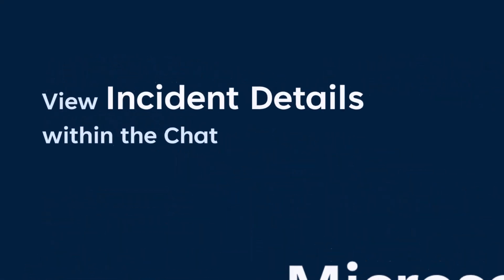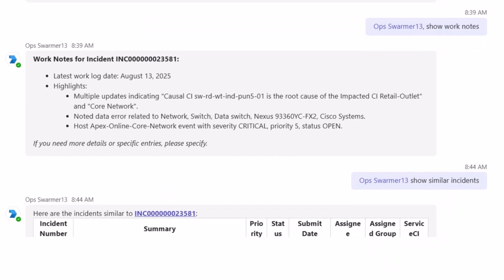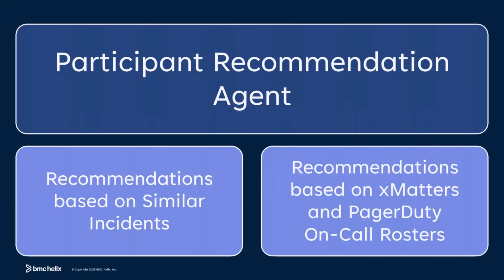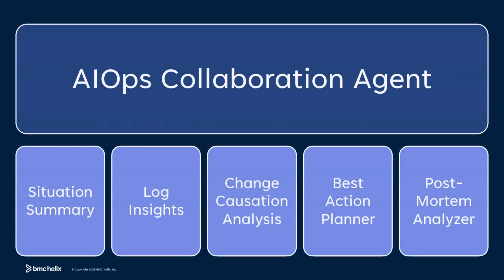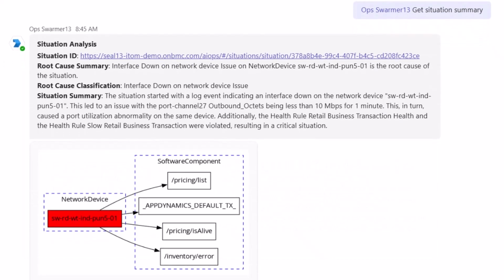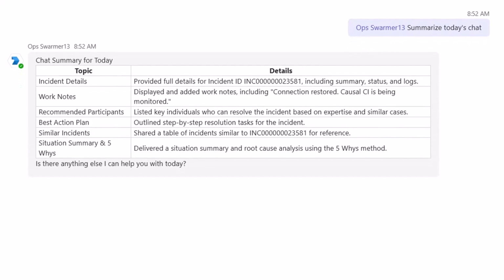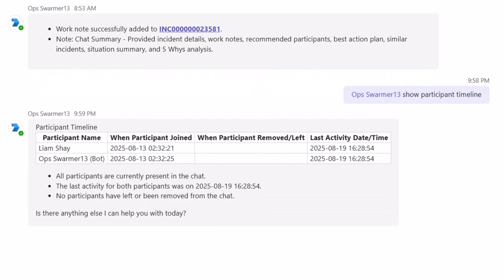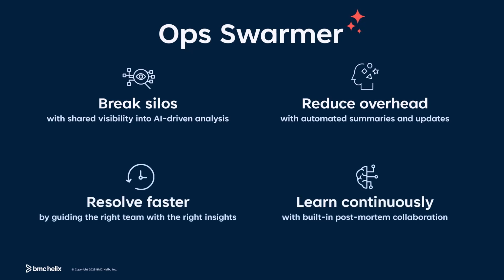Overview of Ops Swarmer in BMC Helix Service Management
Watch this video to see how the powerful generative AI capabilities of the Ops Swarmer AI Agent make it easy to bring together data, people, and AI insights all in one convenient place, right within Microsoft Teams.

For more information about this topic, see the BMC Online Documentation Portal

Video author: Vinoth Kumar